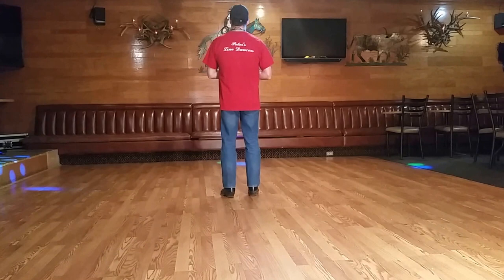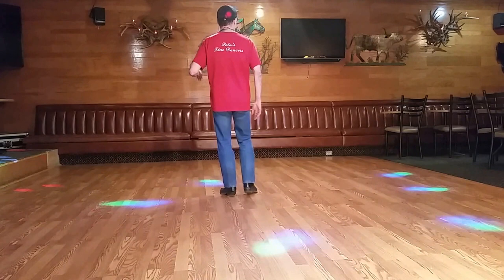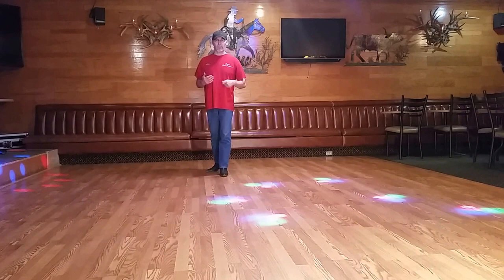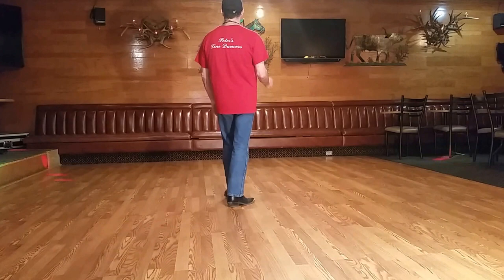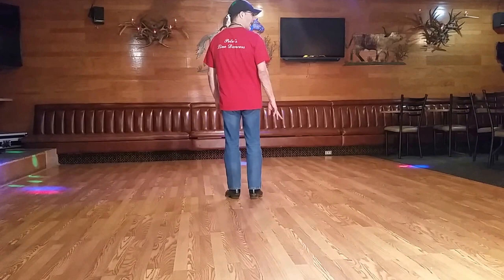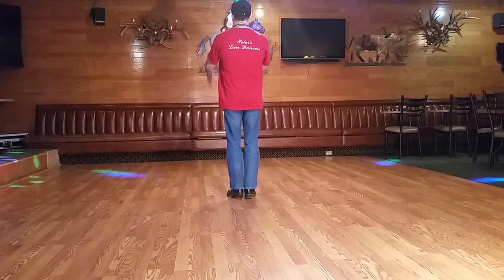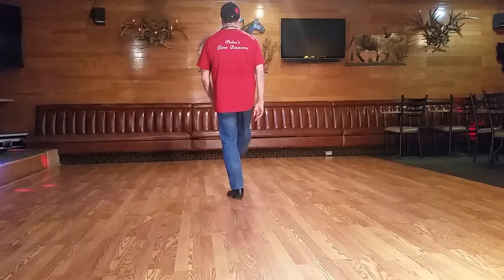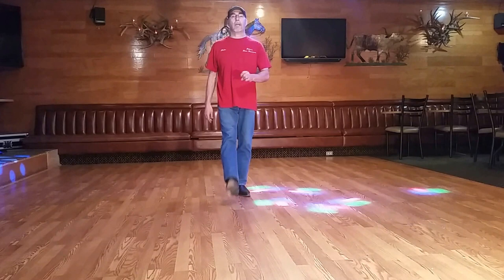Peter's Line Dancers "Ski Bumps" (Sponsored by "Peter's German Grill & Bakery")